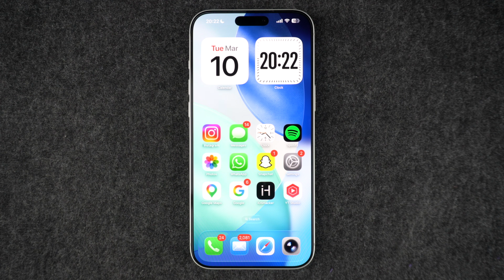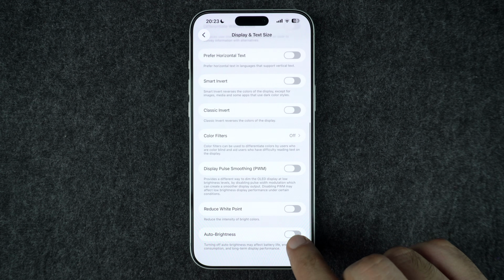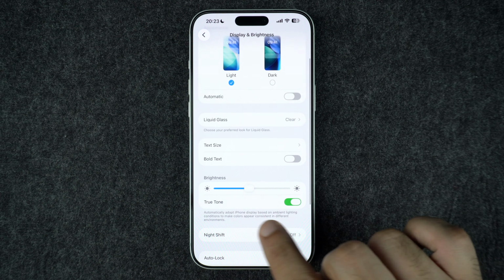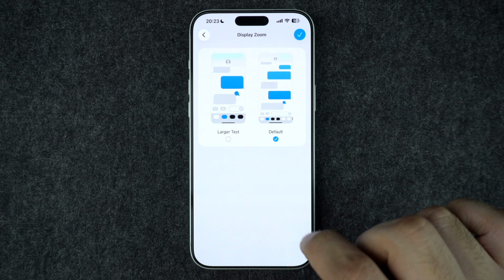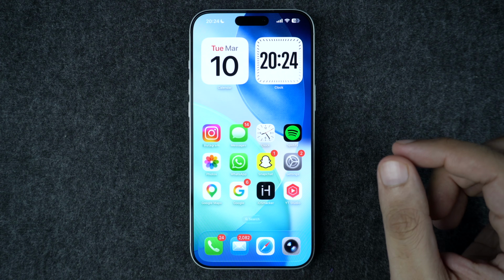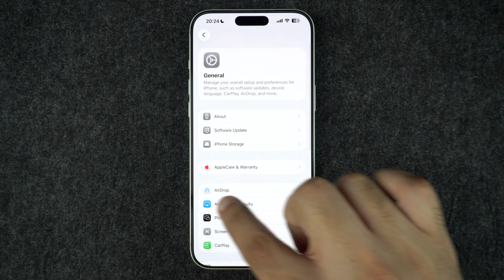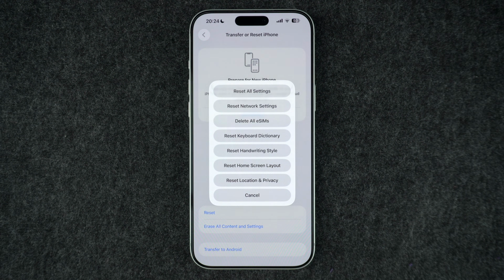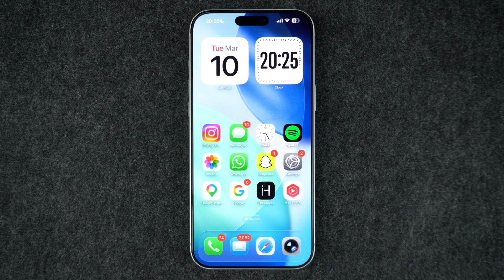iPhone Screen Flickering or Glitching? Try These Fixes!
Is your iPhone screen flickering, flashing, or randomly changing brightness? If your iPhone display keeps glitching, flickering on and off, or behaving strangely, this video will show you exactly how to fix the problem step by step.

In this guide, we walk you through several simple solutions that can help fix the iPhone screen flickering issue, including turning off Auto-Brightness, disabling True Tone, force restarting your iPhone, checking for iOS updates, and resetting settings if needed.

These troubleshooting steps work on all iPhone models running the latest version of iOS.

If your iPhone screen keeps flickering, brightness changes randomly, or the display looks unstable, this guide will help you fix the problem quickly.

Topics covered in this video:

iPhone screen flickering fix
iPhone screen glitching problem
iPhone brightness flickering issue
turn off Auto-Brightness iPhone
disable True Tone iPhone
force restart iPhone fix
update iOS iPhone
reset iPhone settings fix